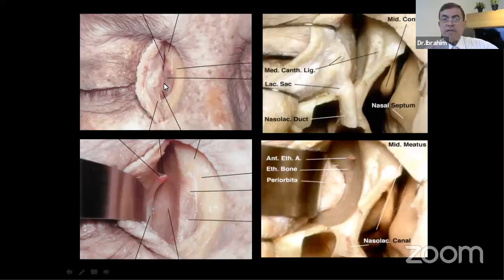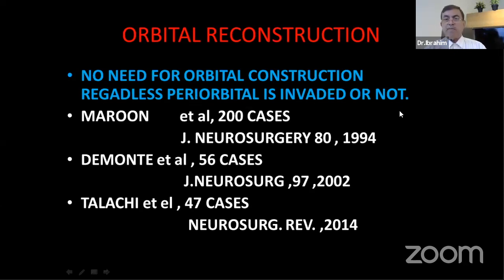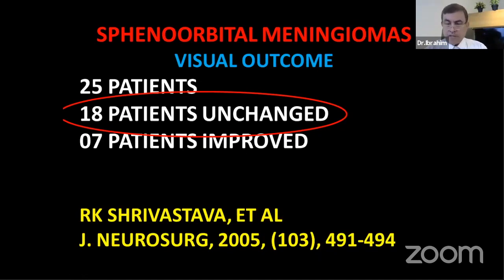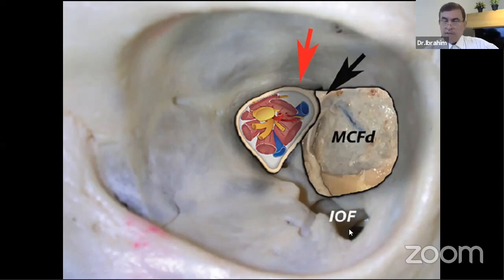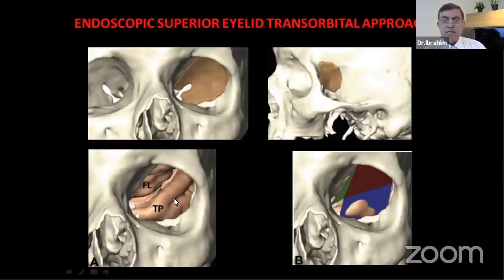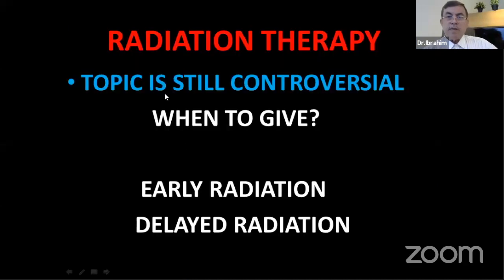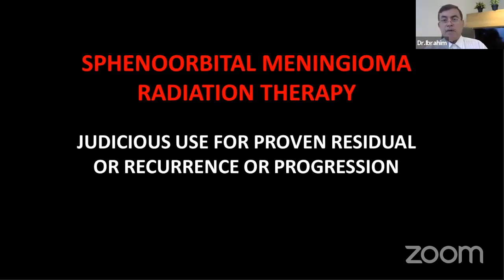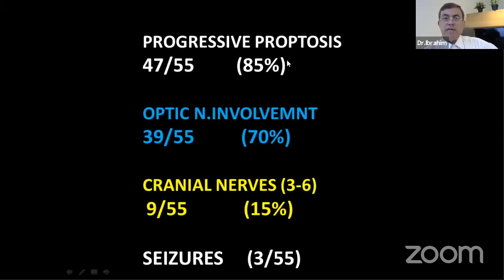Sphenoorbital Meningioma Personal Experience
This video is about Sphenoorbital Meningioma Personal Experience Neurosurgical.TV  performs frequent webinars concerning Neurosurgery with world wide specialists.